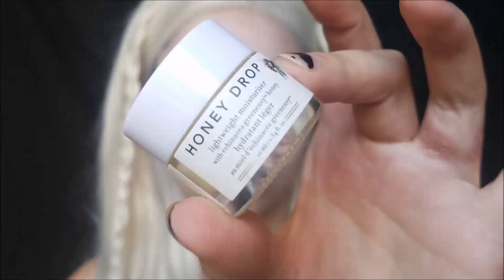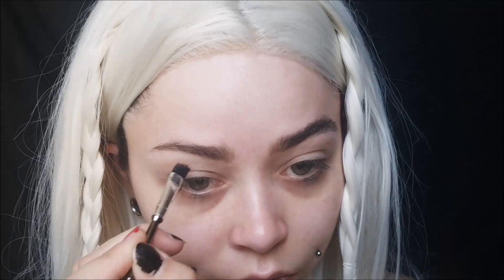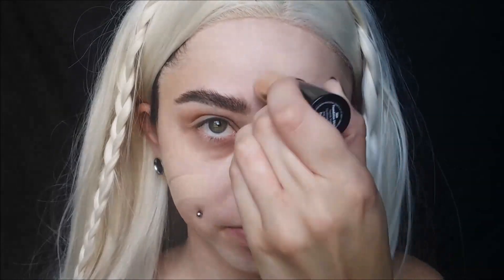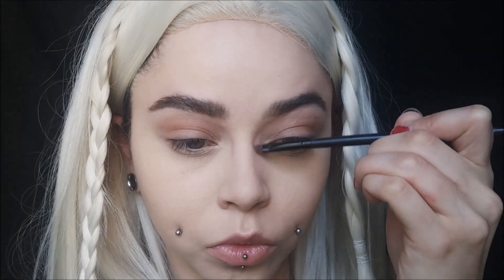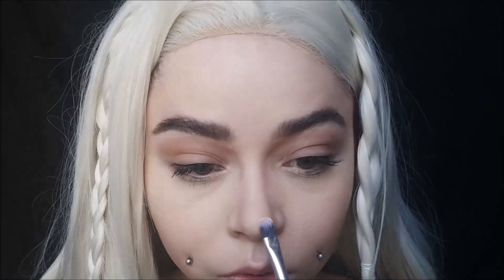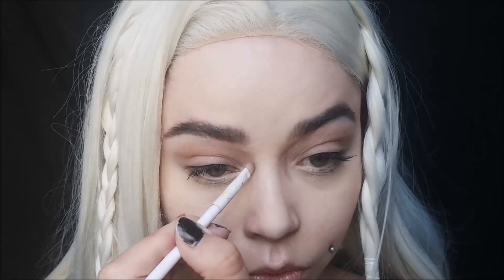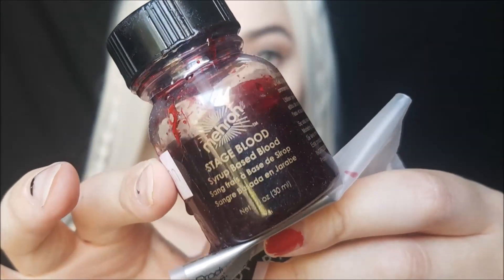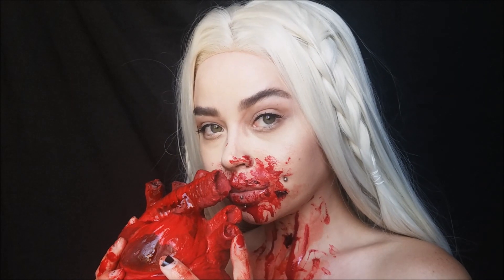Daenerys Targaryen/Khaleesi from Game of Thrones | HALLOWEEN MAKEUP TUTORIAL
Fun fact: I HAVE NEVER WATCHED THE GAME OF THRONES! Crazy, I know. I still wanted to create a Daenerys look because she is GORGEOUS!

PRODUCT DETAILS:
Farmacy Honey Potion Moisturizer
Too Faced Shadow Insurance Primer and Chocolate Bon Bons Palette
Bobbi Brown Foundation Stick and Instant Full Cover Concealer
Benefit Boi-Ing Airbrush Concealer
NYX Cosmetics Lip Liner in "Peekaboo Neutral"
Ben Nye Thick Blood
Fake Stage Blood from Party City
Mehron Makeup Stage Blood

Facebook: Sydney's Cosplay & SFX Makeup